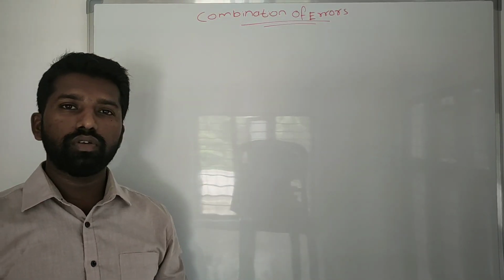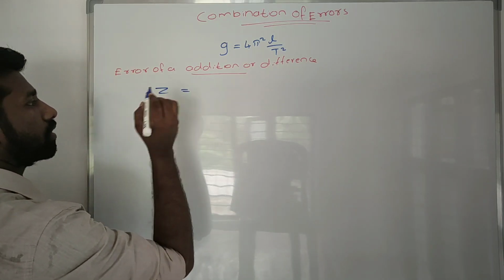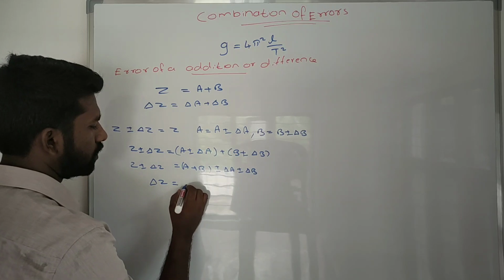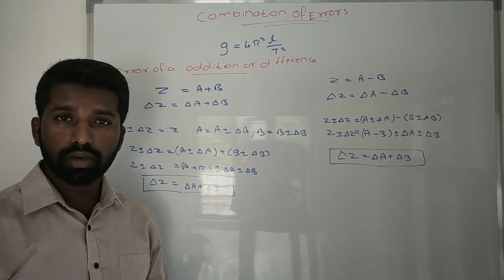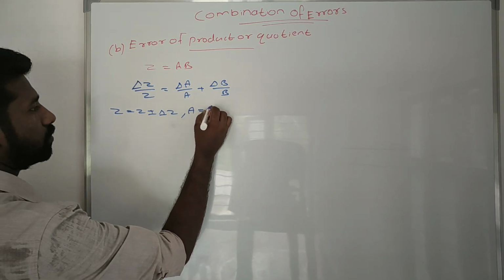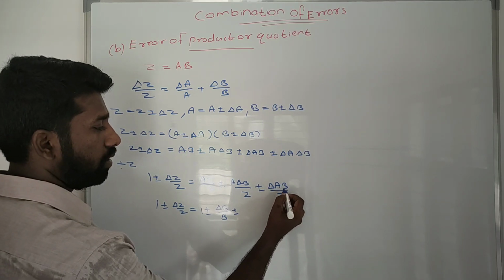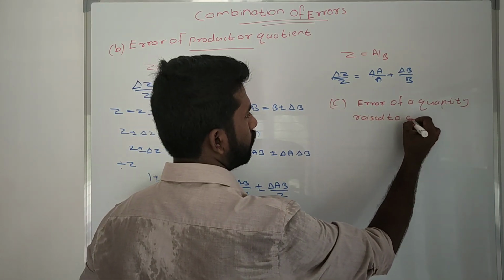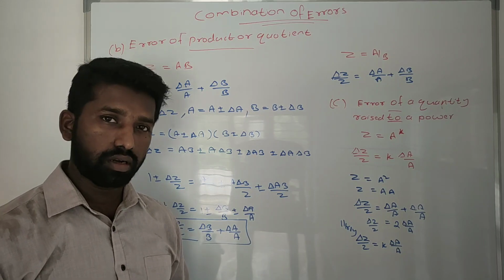Combination of errors || class 11 physics chapter-2 Units and measurement || CBSE || NEET || JEE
Topic: combination of errors: class 11 physics chapter-2 Units and measurement.